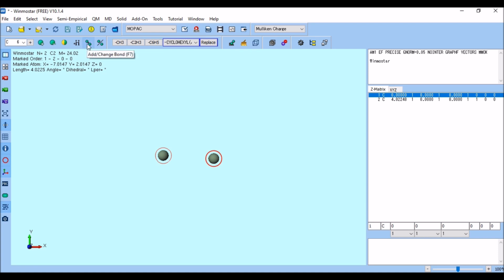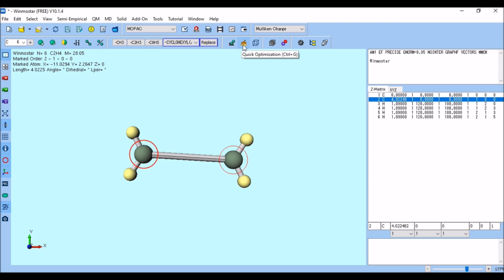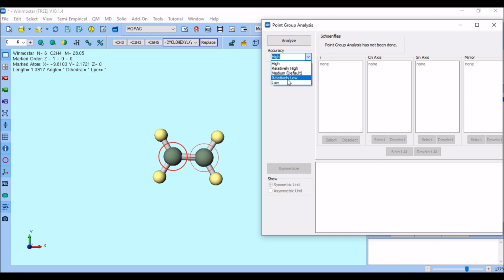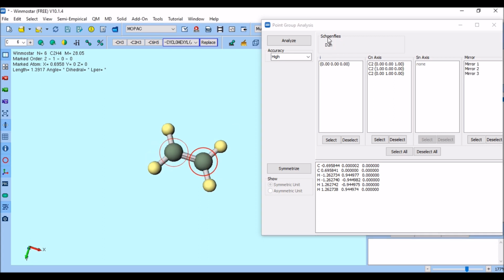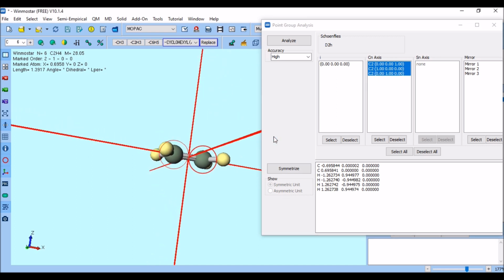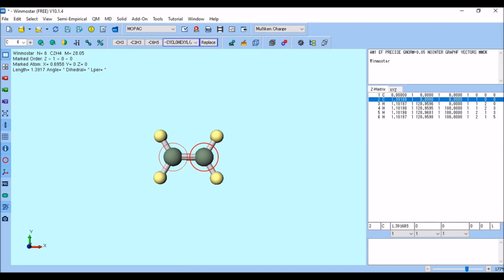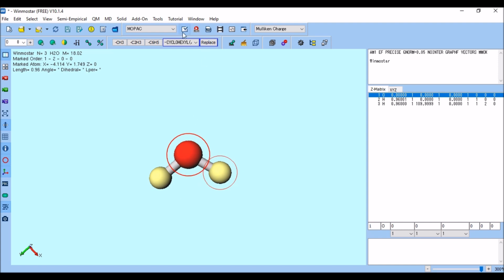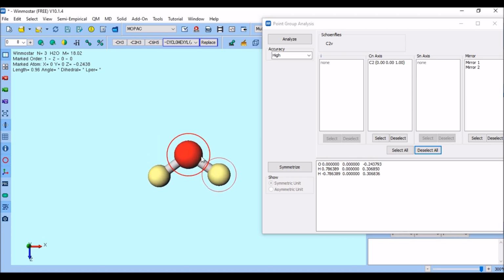WINMOSTAR 03 - (POINT GROUP ANALYSIS)